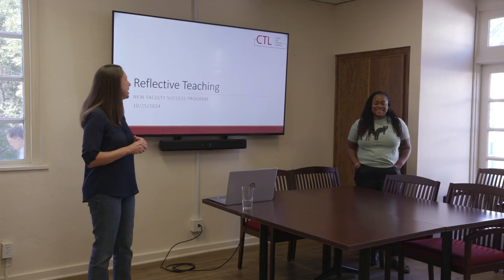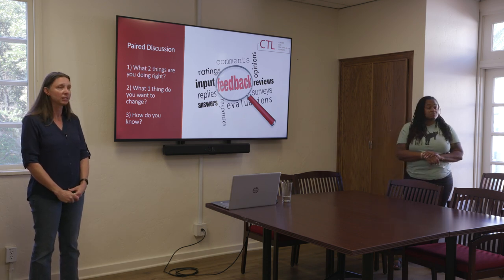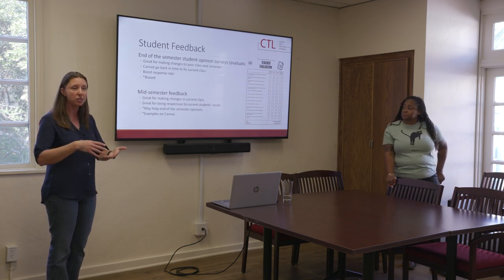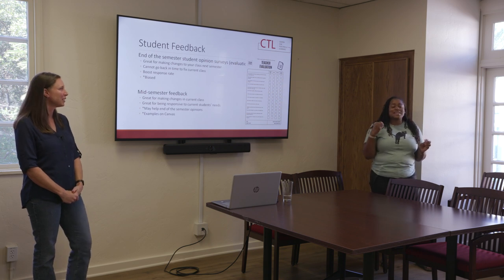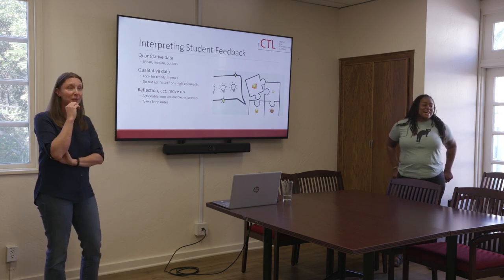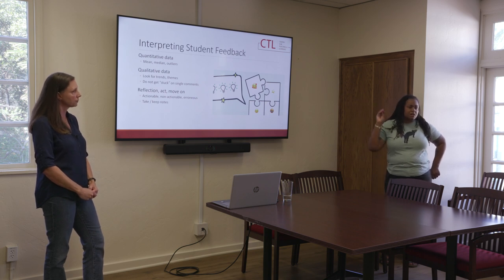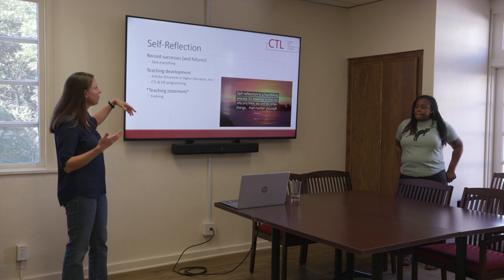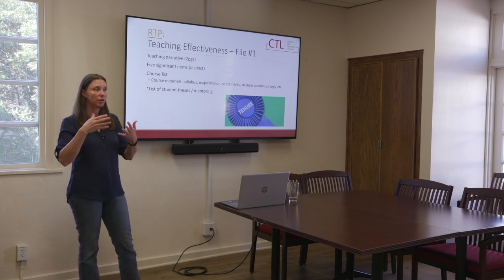SDSU New Faculty Success Program #4 - Reflective Teaching